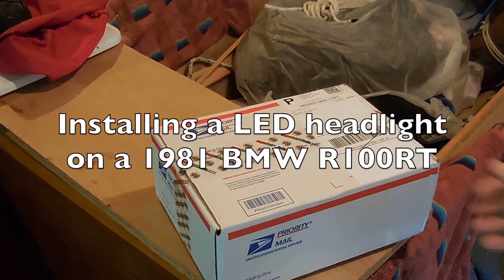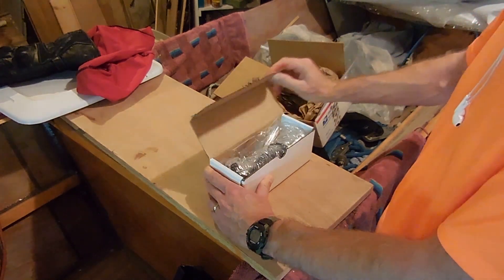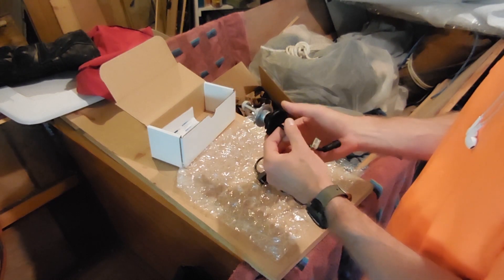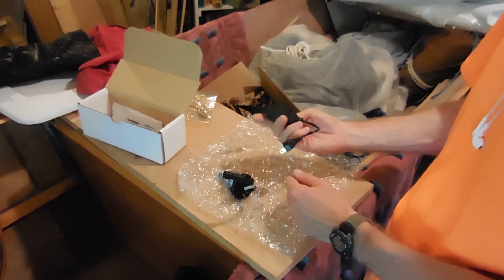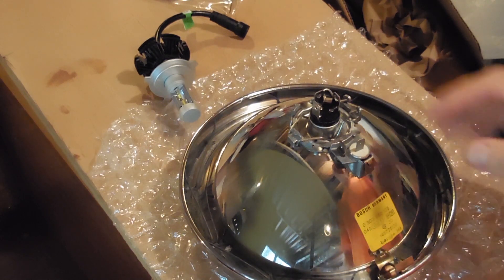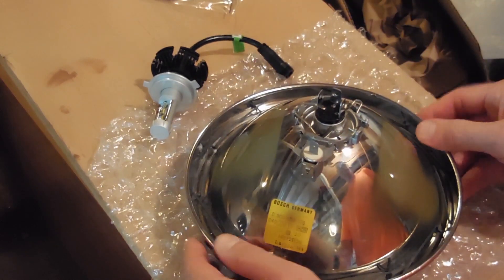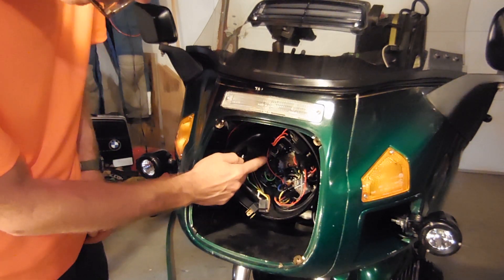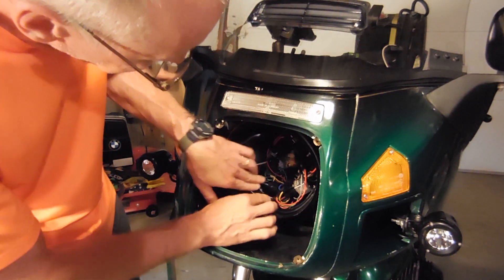R100RT LED headlight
Replacing the old tech H4 halogen headlight which consumes 55 watts on low and 100 watts on high with a 3rd gen LED headlight with higher lumens that draws only 25 watts.